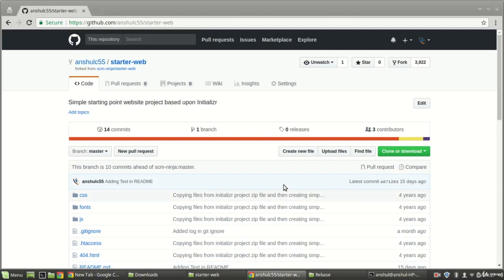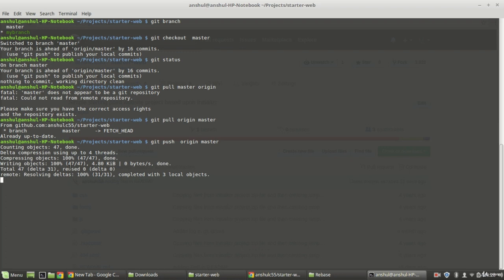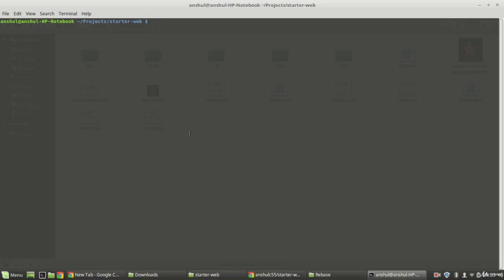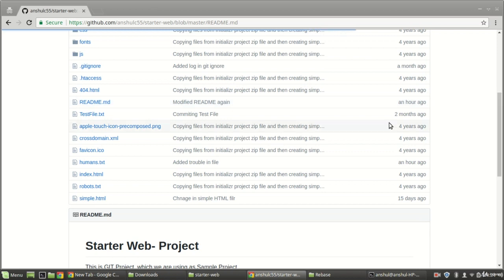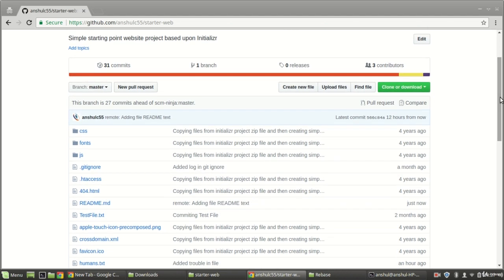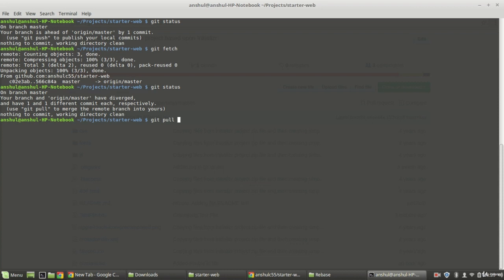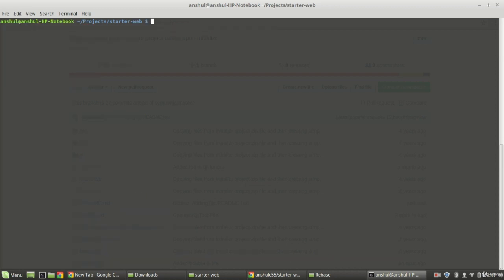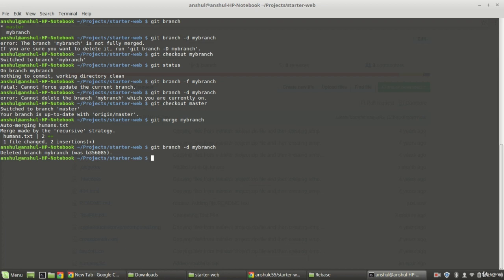52 Rebase Remote Repository in GIT